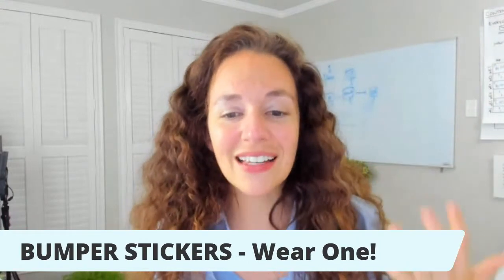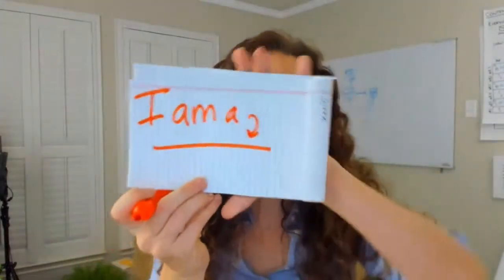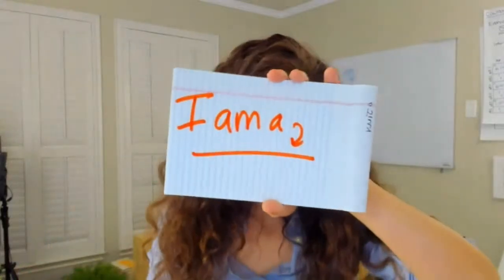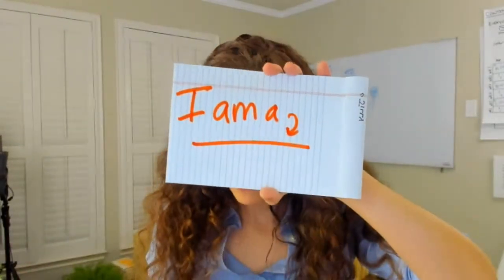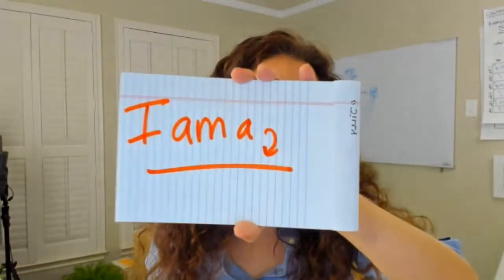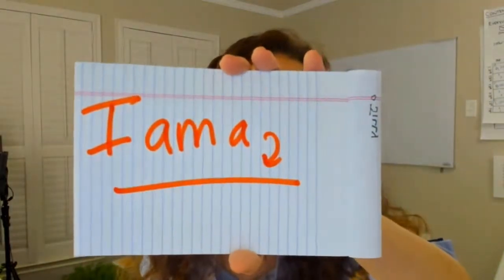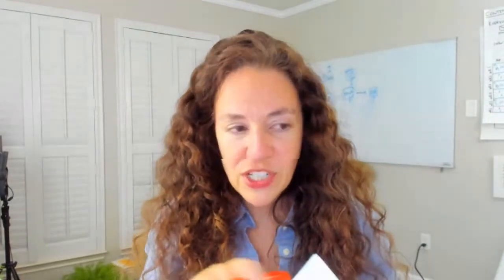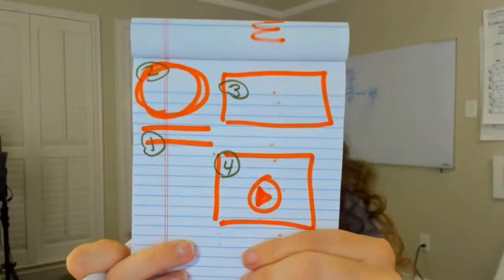Your FACEBOOK PAGE needs a LABEL - as a BUMPER STICKER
We tell folks to wear a bumper sticker, or to speak for their audiences - say the things your audience wants the world to know about them.

In this training we will talk about how you can discover your bumper sticker, what a bumper sticker looks like on a page (we will pull up some examples).

Did you want someone to look at your page and see if your messaging is solid??

Shout out and we will send you a link over chat so you can get a review.